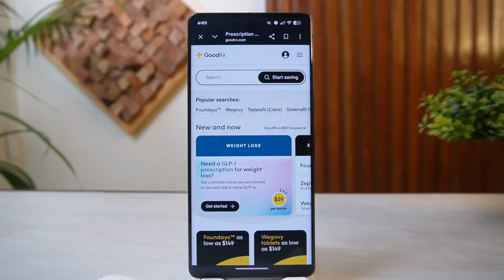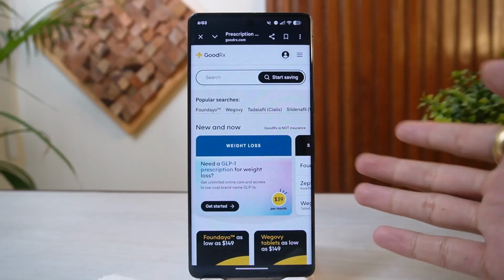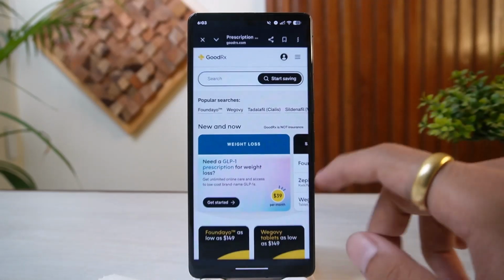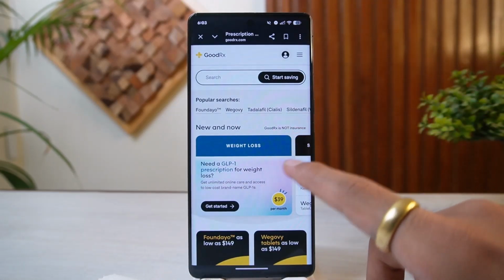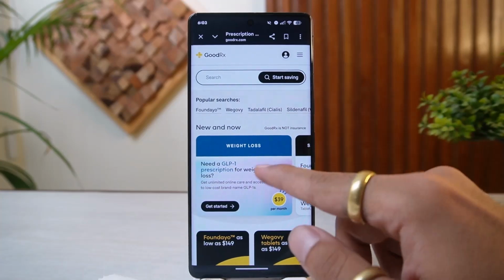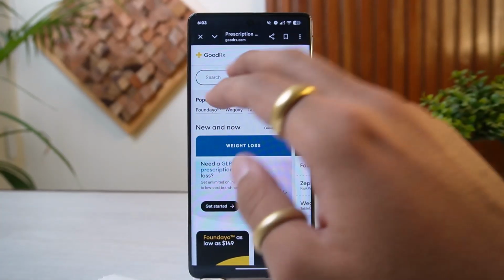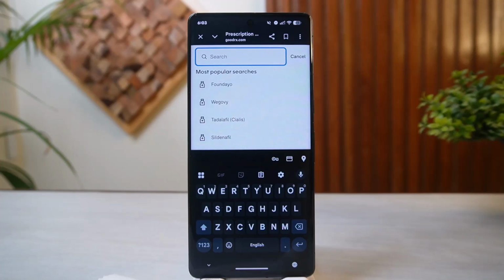How to Use GoodRx for Generic Medications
Want to find potential savings on generic medications with GoodRx? In this video, you’ll learn how to search for a prescription, choose the generic version, compare local pharmacy prices, and use available GoodRx discounts. Generic medications can often cost less than their brand-name counterparts, making price comparison a useful step when filling a prescription.

First, open the GoodRx app on your device or visit the GoodRx website in your browser and sign in to your account. Tap the search bar and enter the name of your medication. GoodRx may display both brand-name and generic options, so select the appropriate medication based on your prescription and what your healthcare professional has prescribed.

Next, use the brand-versus-generic option, when available, to select the generic formulation. Then configure the prescription details, including the correct form, dosage, and quantity. Enter your ZIP code to compare available prices at retail pharmacies in your area and find an option that works best for you.

Once you’ve selected a pharmacy, display or save the applicable GoodRx coupon information and present it to your pharmacist before paying. The pharmacy can confirm the available discount and final price. Always make sure the generic medication is appropriate for your prescription before making a selection.